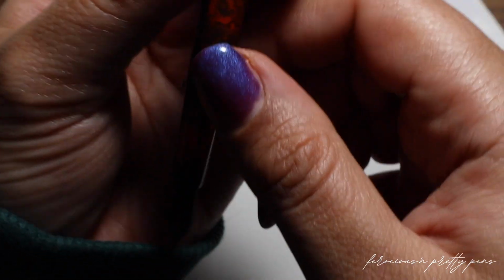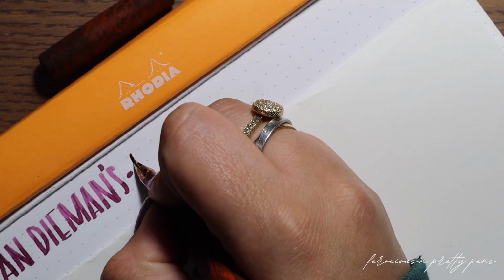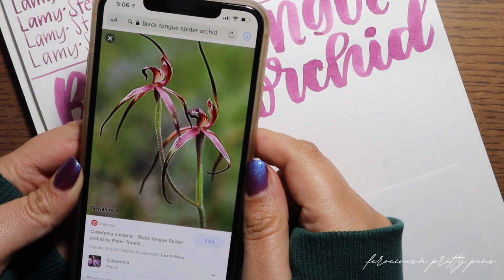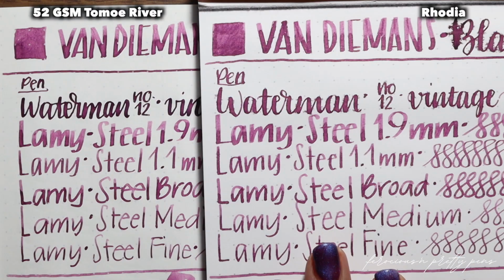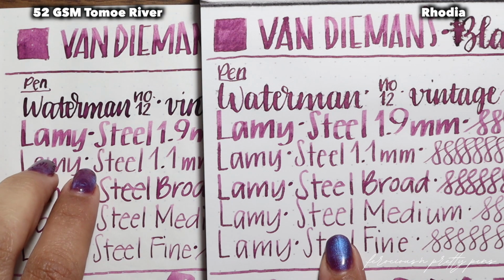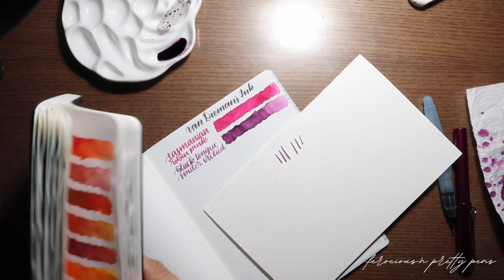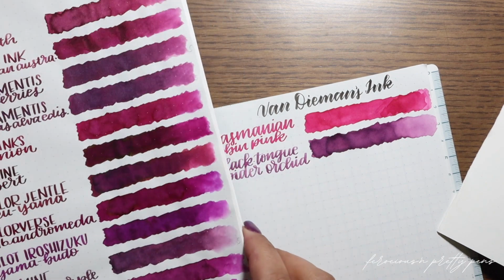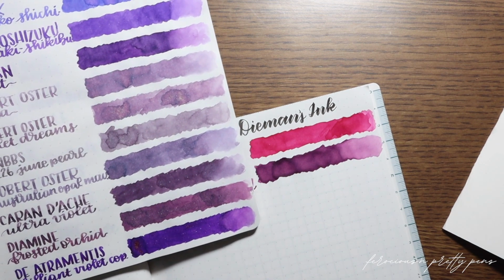Van Dieman's Black Tongue Spider Orchid - Fountain Pen Ink Review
Let's chat about another Van Dieman's Ink, Black-Tongue Spider Orchid.  We'll check the performance on Rhodia dot grid by doing an ink one pager, as well as on Tomoe River, and take a look at comparable inks.

Everything is set up in chapters, feel free to bounce around. ❤️

Blooper reel included (as usual!) with special guests Inky & Stella. 😂

All products used were purchased by me. 🤓
- Taroko Shop Breeze A5 Notebooks 68 GSM TR
- Tomoe River Notebook 52 GSM
- Rhodia No. 18 Dot Pad
- Speedball nib holder and C5 nib

Timestamps:
0:00 - Well Hello There
2:06 - Ink One Pager
4:29 - Rhodia vs. 52 GSM TR
5:31 - Inkcyclopedia Entry & Color Comparison
7:20 - Wrap Up
10:25 - Blooper Reel